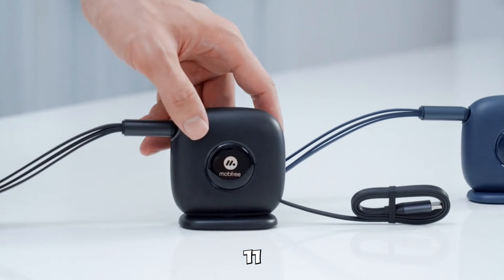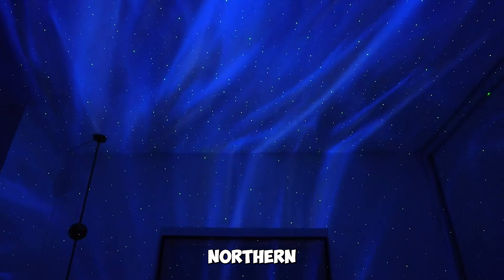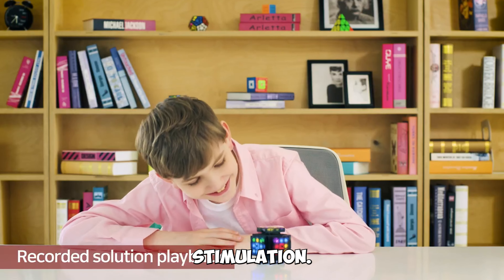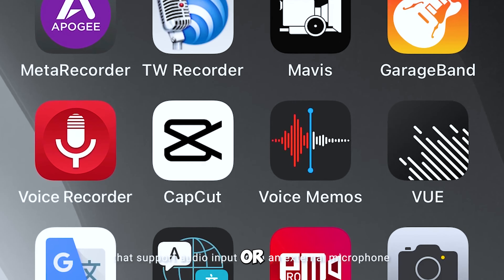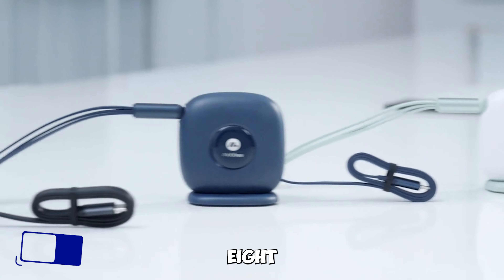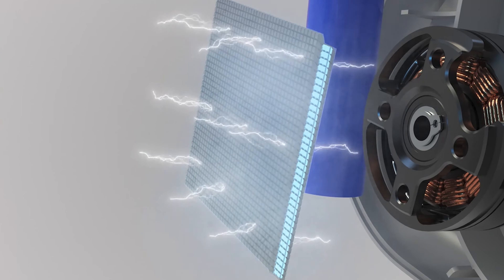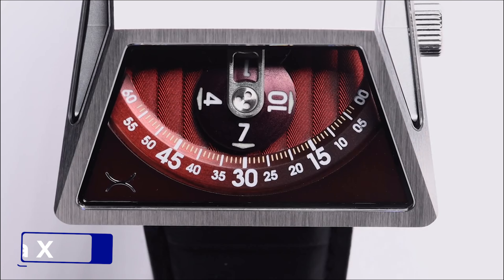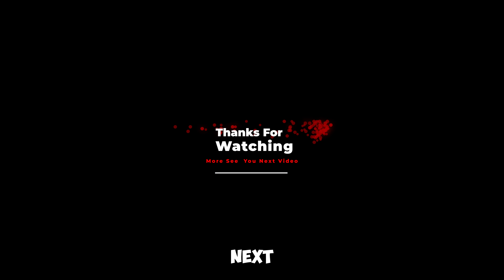The Must-Have Top 11 Coolest Gadgets Revealed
The Must-Have Top  Coolest Gadgets Revealed

In this video, we're going to reveal the top 11 coolest gadgets! From the eX-Mars AI Robot Cube to the MOOU RHK26 Portable Speaker, these gadgets will have you excited about technology in a whole new way!
If you're looking for something new to add to your tech arsenal, be sure to check out this video! We've gathered the most innovative and cool gadgets on the market and revealed them to you in a concise and easy-to-follow video. From gaming devices to audio and video gadgets, this video has it all!

00:00 Introduction By Top 11 Coolest Gadgets
00:12 : novium Hoverpen Interstellar Edition
00:38 : Northern Galaxy Light Aurora Projector
01:08 : eX-Mars AI Robot Cube & Smart Cube
01:34 : Robot Vacuum and Mop Combo
02:02 : MOOU RHK26 Portable Microphone
02:22 : ONO Roller - Handheld Fidget Toy for Adults
02:45 : Orba 2 by Artiphon - Your Portable Multi-Instrument
03:11 : 100W 3-in-1 Retractable & 360° Rotating Fast Charging Cable
03:44 : QOOLA Pro - Revamped Wearable Air Conditioner
04:08 : MagBeat - Pro Sound in Your Palm
04:33 : Vendetta X - 10 Year Anniversary Wandering Hour Watch

🛒 Links to Products:

Gadget 1
Gadget 2
Gadget 3
Gadget 4
Gadget 5
Gadget 6
Gadget 7